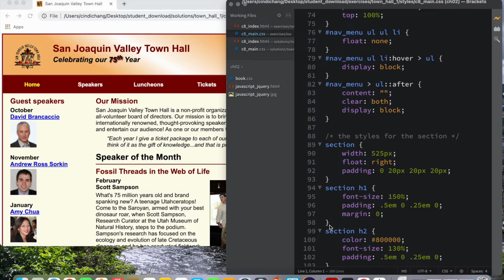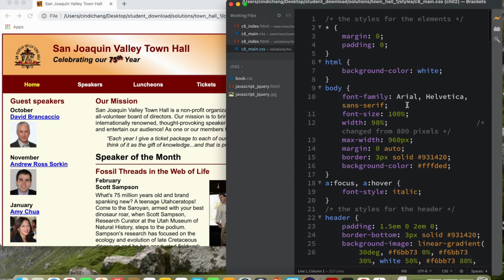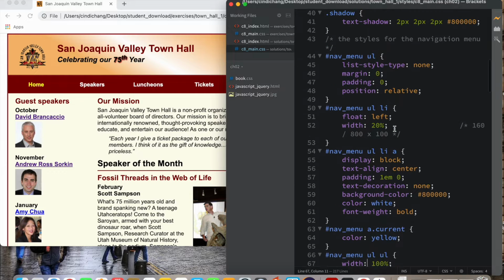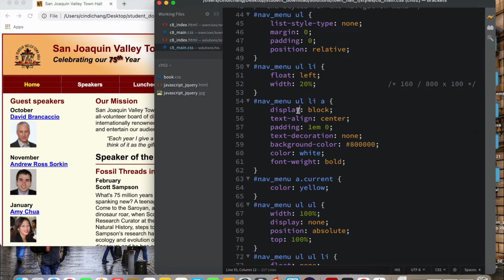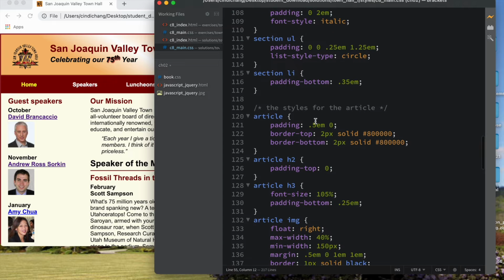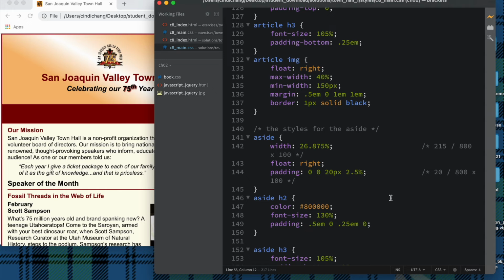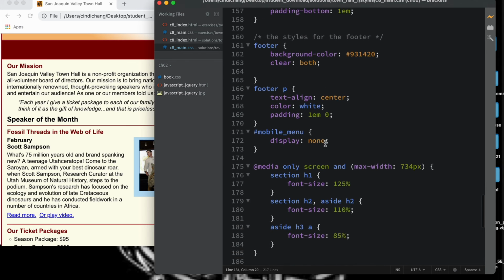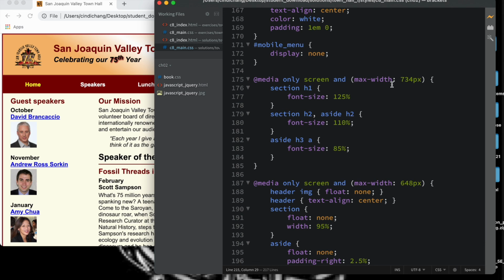Beg Web Development Demo 8 2